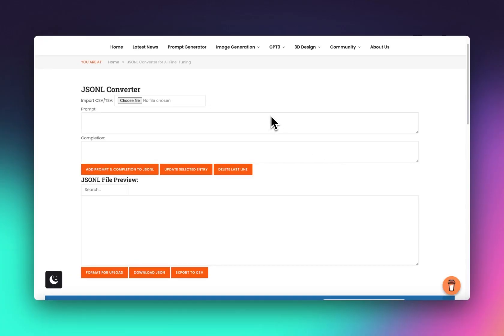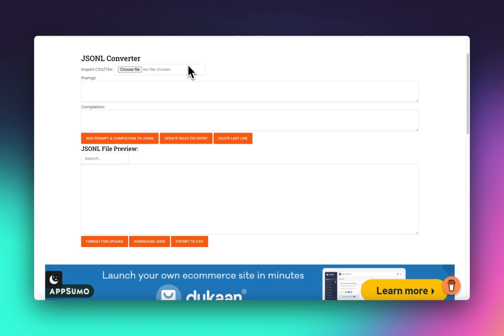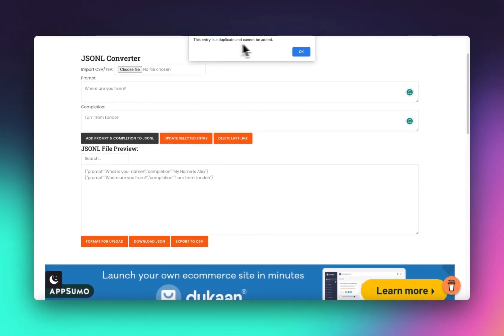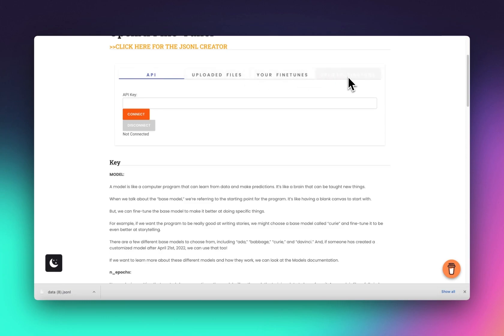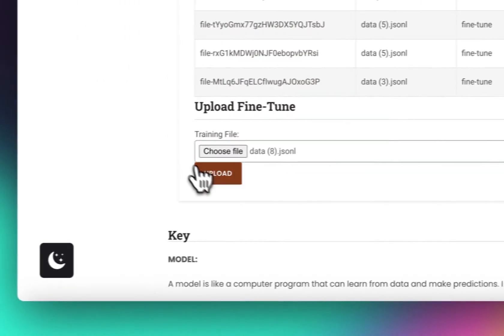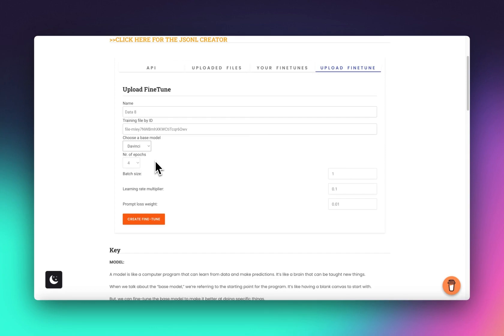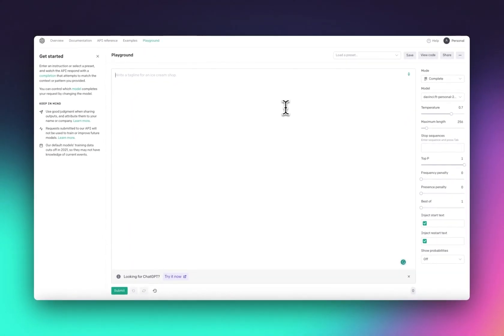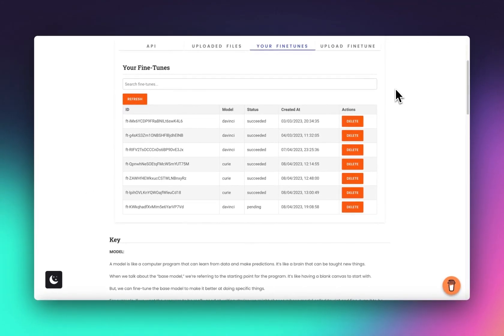World's First TRUE No-Code Free OpenAi Fine-Tuning Application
Are you looking for a true no-code free openai fine-tuning application? Look no further! This application allows you to fine-tune your AI models using jsonl API and data sets. This makes it the perfect tool for data scientists and machine learning engineers who want to tune their models without having to code.

If you're looking for a free and easy way to fine-tune your AI models, then this is the application for you. With this application, you'll be able to achieve amazing results without having to spend hours coding!
I have created what I believe to be the first full system which is no code, for creating OpenAI data sets for fine-tine training, that allows you to create your JSONL files and upload them directly to OpenAi